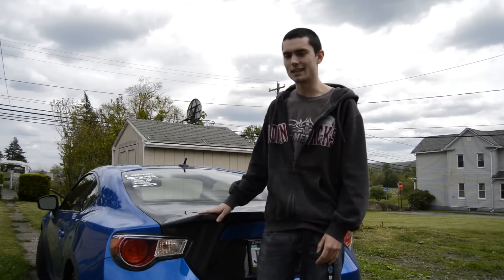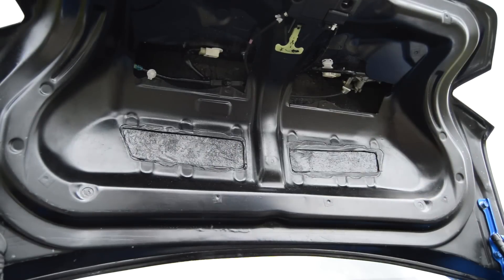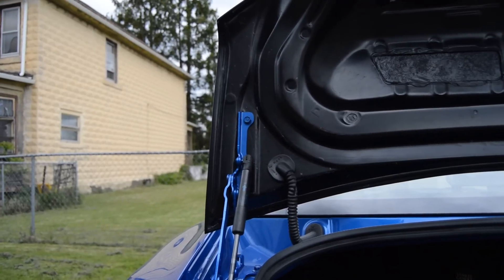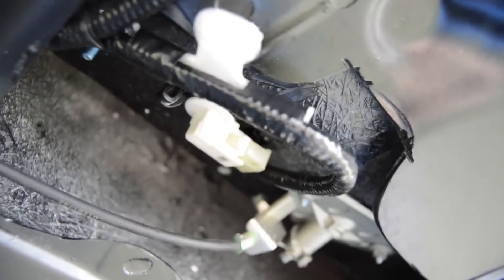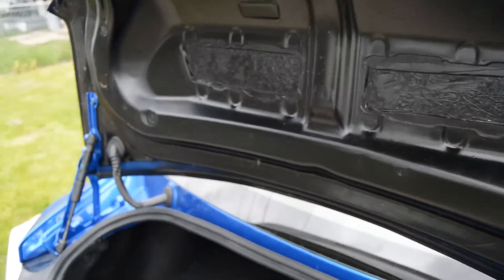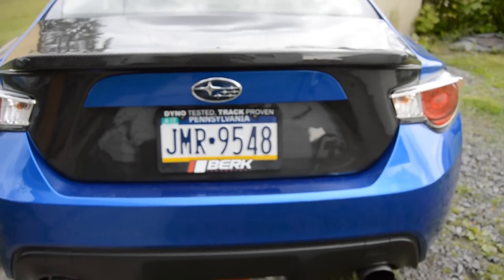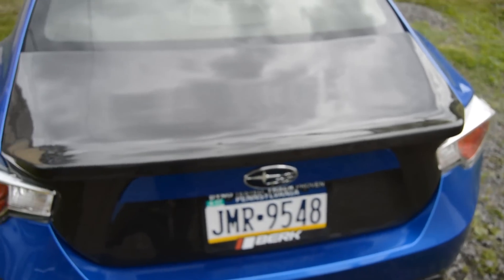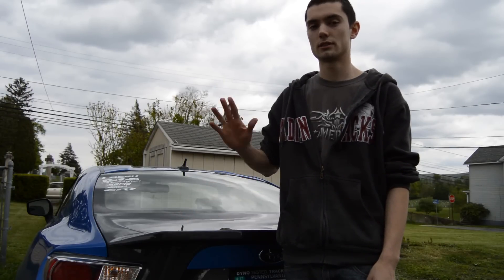Carbon Creations Carbon Fiber Trunk Install Overview: Subaru BRZ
Since the footage from the install was lost I filmed a quick overview
on how to install the trunk on the car.